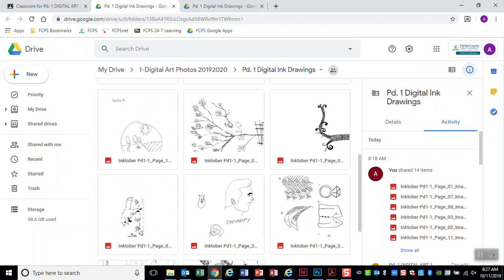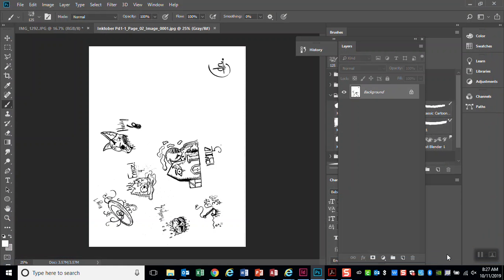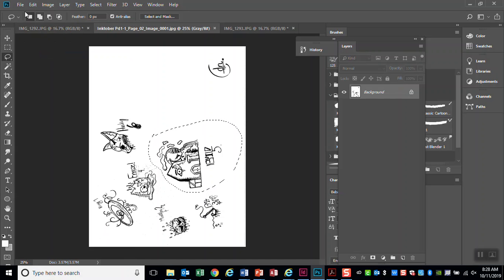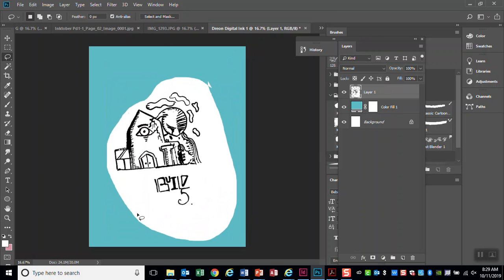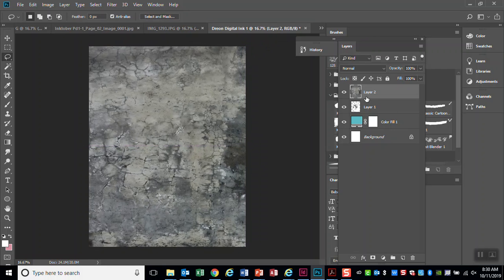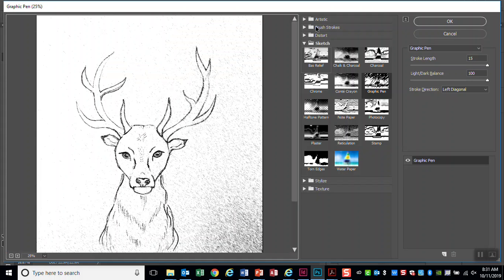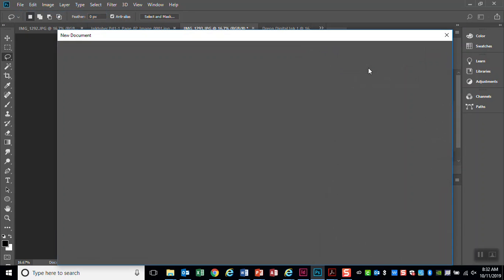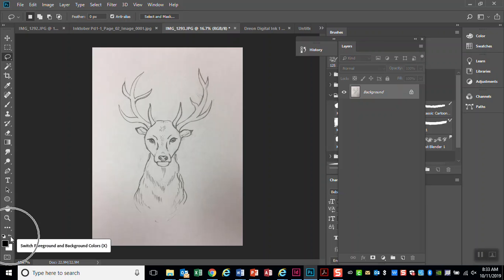DREON Digital Ink Demo Video 1